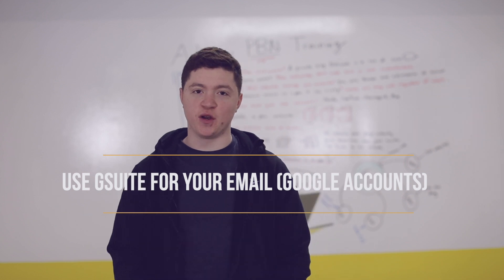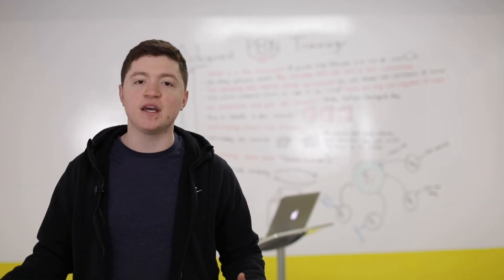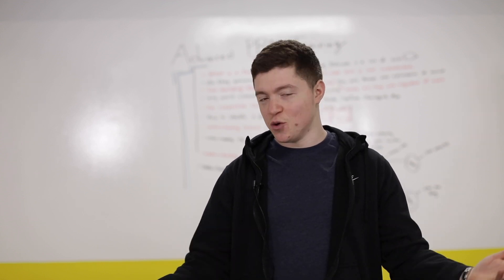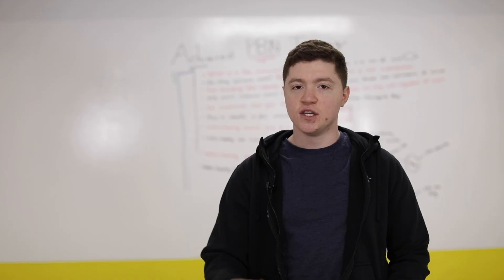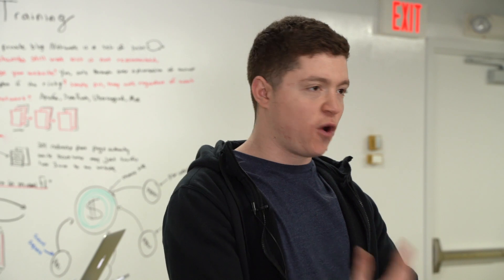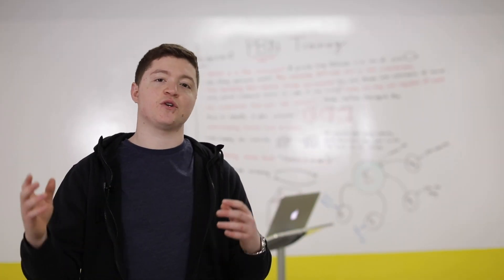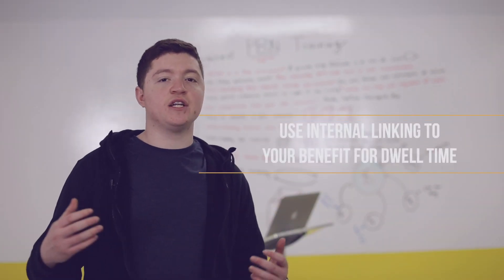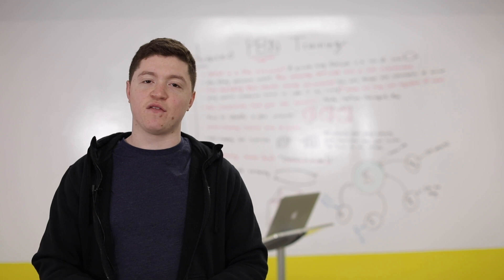20 Easy SEO Tips For Brand New Websites In 2019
There is an endless list of things you can do to enhance your SEO performance. Whether it is optimizing title tags, meta tags, and clickthrough rates, In today's video we're going to cover 20 SEO suggestions for a brand new website - this is a custom list that we have compiled together for new domains to get an SEO boost.

1. Use Ubersuggest to find new keywords
A great free tool that we like to use is called Ubersuggest, using this tool you can for free, find keywords that are worth targeting in Google search. The goal is to find keywords based that you have the possibility of ranking for. You can generally rank for keywords that have a keyword difficulty relative to your domain authority. Read more on how to use Ubersuggest to find quality keywords by reading this post here.

2. Leverage Gsuite as an email provider
When doing SEO it is likely you're going to have to use Google tools such as analytics, Google search console, and Google my business. Because of this, you should use Gsuite as your primary email provider as you can access those tools directly with a Google account and if you want to keep it professional with a company email, use Gsuite.

3. Set up Google search console
Google search console is a tool provided by Google that allows webmasters to index their content in the Google search engine. Because of this, you will need to get access to Google search console to make your content appear live in the index. Google search console was formerly known as webmaster tools, and it should be set up with every new website.

4. Set up Google Analytics
Following Google search console, every new webmaster should also set up Google Analytics. Google analytics gives you similar search console data, but goes in depth on various behavioral stats, geographical stats, and page by page stats. Google analytics allows marketing profesisonal to make better marketing decisions by understanding exactly what your exisiting web users are doing.

5. Use Schema Markup for accurate page information
Schema markup allows Google to verify what type of content your page is representing. For example, a local business may consider using local business schema mark up highlighting the businesses location, name, phone number, and business address. Other types of Schema mark up can highligh an article, a video, an FAQ page, and much more. To lean more about schema mark up, head over to Google's structrued data tool to see if your site is currently implementing schema.

6. Optimize website speed with Google Page Speed insights
You only have around 5 seconds to get someones attention before they lost it in the noisy world of the internet. But what happens if your website takes longer to load than 5 seconds? By using Google Page Speed Insights, you can find out how fast your website is performing in the search engines with data to help you improve your performance.

7. Use "Ask The Public" for additional keyword ideas
Ask the public is a large directory of commonly asked questions regarding your topic of choice. This is becoming more powerful in terms of an SEO strategy because Google has become the website people go to ask questions and get answers. By using a tool like Ask The Public, you'll find those keywords people are asking the most. Once you find those keywords, you can then create website content to match those questions and start to see awesome rankings!

8. Purchase an "exact match domain"
Exact match domains are domains with a keyword as the URL. For example, if your website was looking to rank for "vegan dog food" - your exact match domain would be vegandogfood.com. The goal here is to have your target keyword in the domain so Google can use your URL to rank your website. Google came out with an exact match domain update in 2013 so make sure to read those guidelines before publishing an EMD or trying to use one for spam purposes.

9. Purchase a "phrase match domain"
Phrase match domains, otherwise known as "PMD's" are much less spammy than EMD's and often have a similar ranking benefit. PMD's come in handy as you can have your branded keyword in there as well as a direct target keyword. For example, if we were trying to rank for "vegan dog food" and wanted to use a PMD, we would want to create a domain such as "eric's dog food". Although it does not have the keyword "vegan", it still has dog food and would appear higher in the searches because of it.